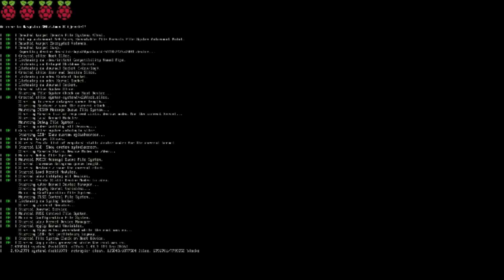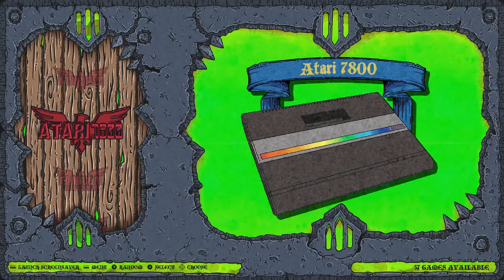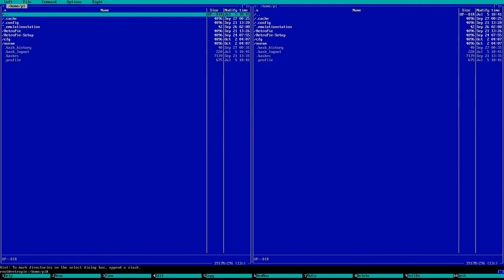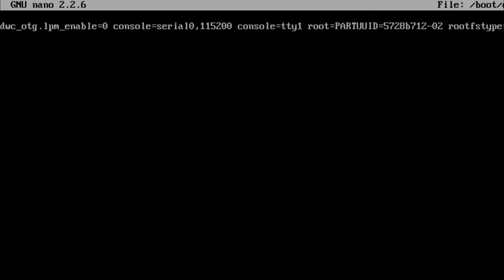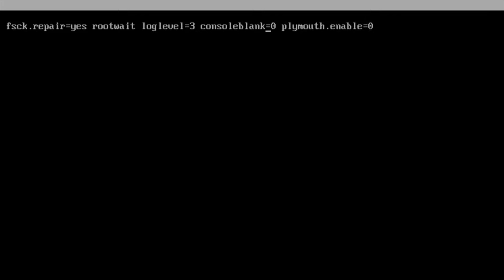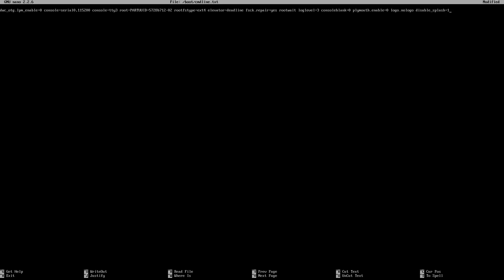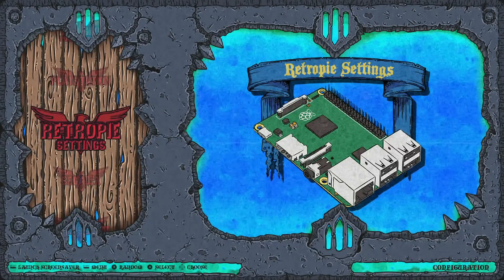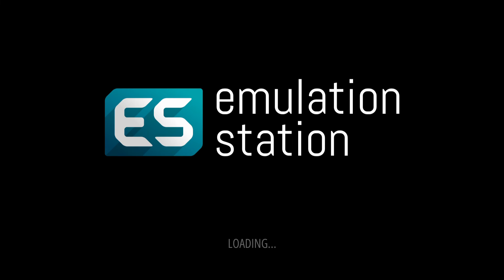How To Remove Boot Text From RetroPie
Address for mail:
Beaumont, CA
92223-00AK

BUILD A SNES CLASSIC MINI!